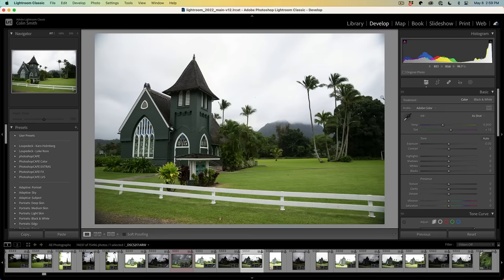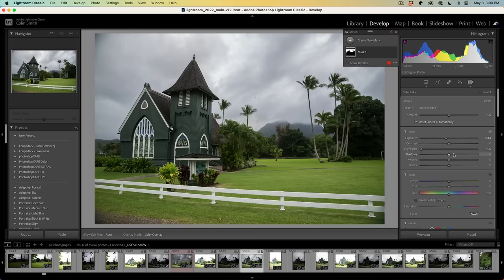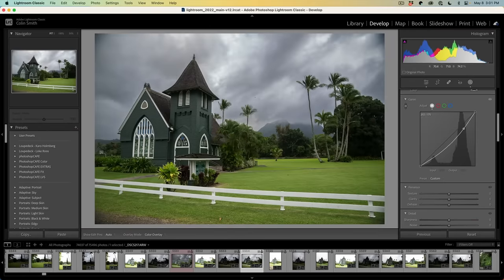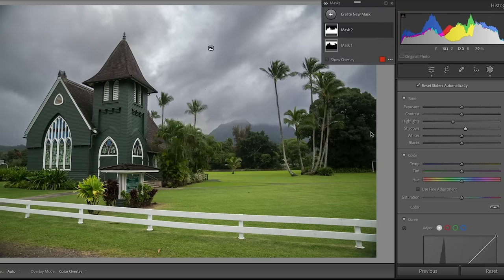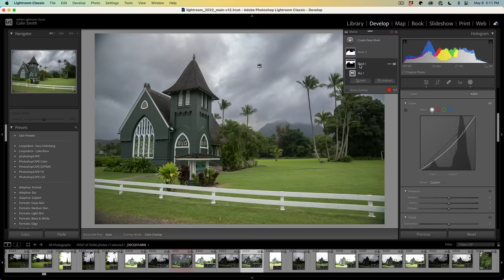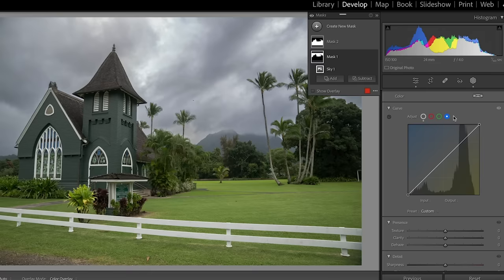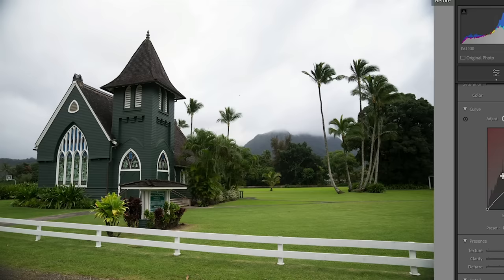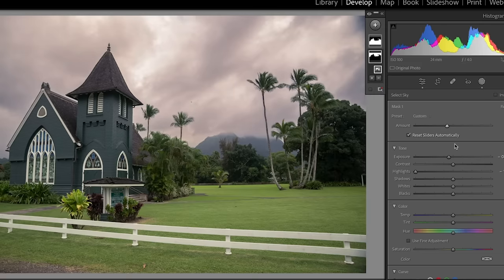how to use curves in masks in lightroom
Finally, we get curves in masks in Lightroom. Learn why this is important. Colin Smith teaches you how to use Curves in masks to target tones and take absolute control over color grading.

00:00 Intro
00:21 Create Mask
00:45 5 adjustment zones
01:03 Adjust the tones
01:48 Making a Background mask
02:27 Adjusting Foreground with recovery and Curves
03:33 Curves Color Mode
04:10 Understanding Color Channels
06:08 adding color to tonal regions
06:48 Adjusting the color on the Background
08:010 Adjusting the Intensity of the adjustment